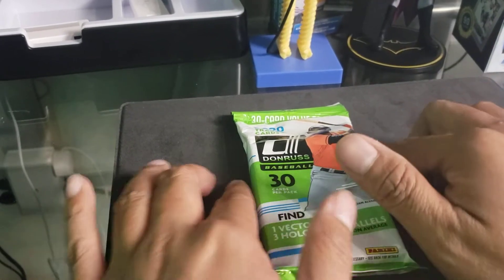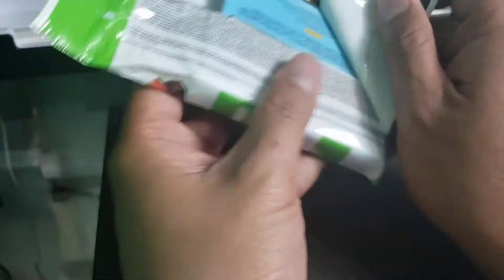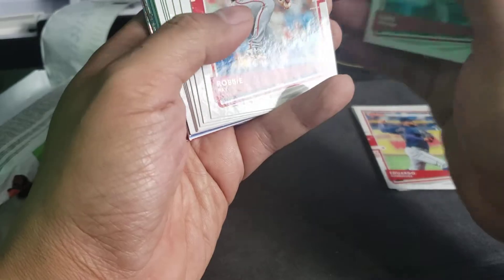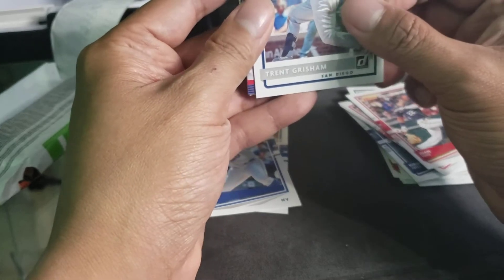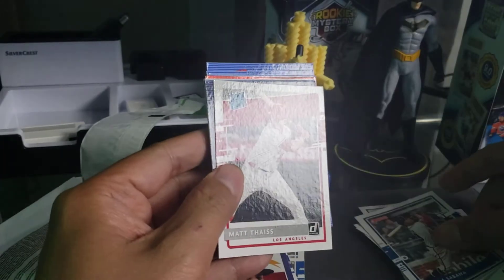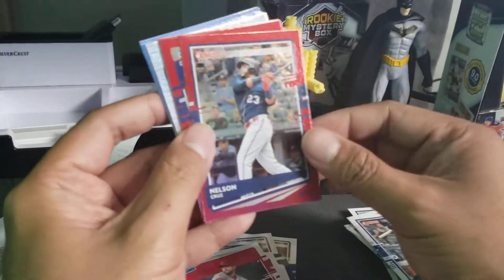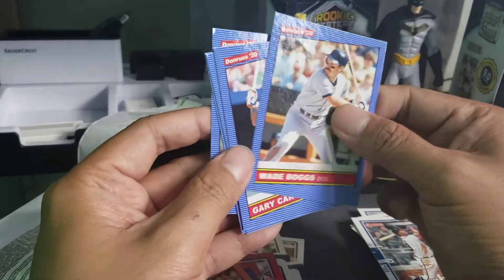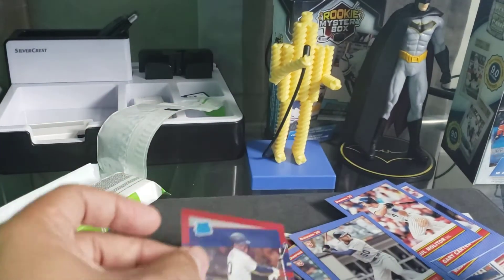2020 Donruss Baseball Fatpack 001